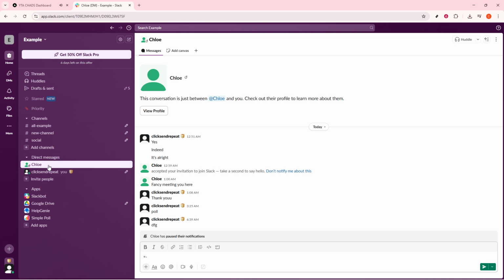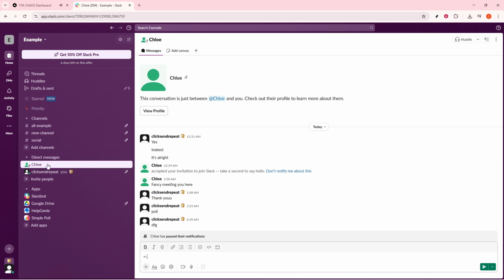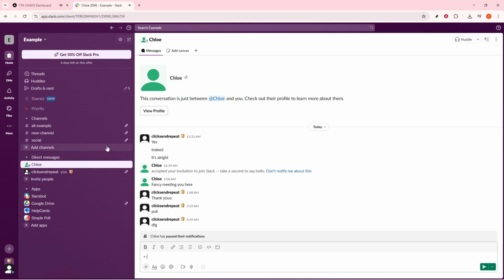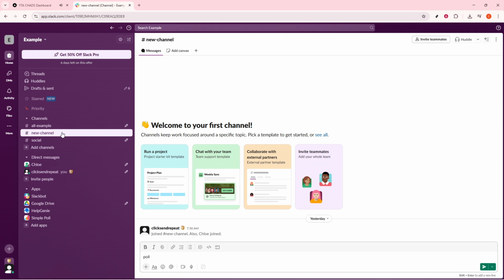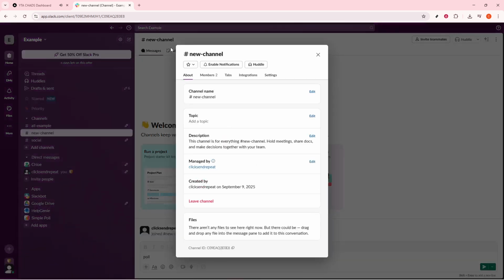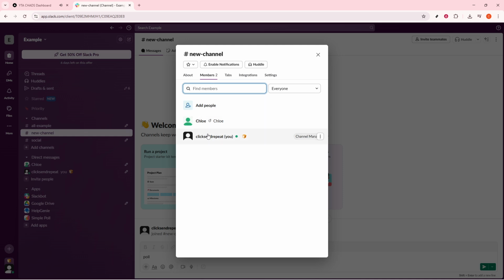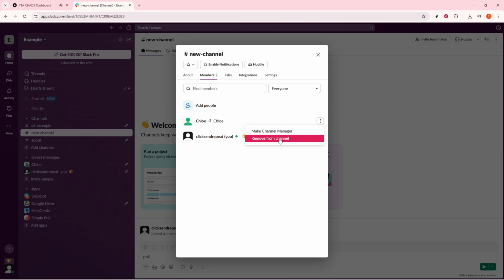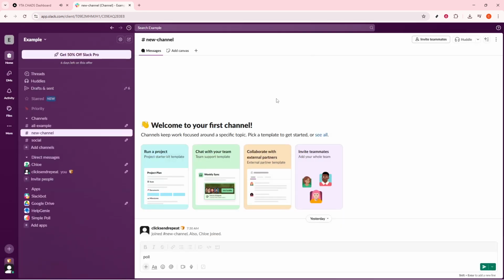How To Remove User From Channel in Slack kick someone out of a Slack channel Slack Tutorial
Need to manage your Slack workspace effectively? 🚫 In this complete Slack tutorial, we’ll show you how to remove a user from a channel and maintain control over your team’s communication. Learn step-by-step how to kick someone out of a Slack channel, manage permissions, and keep your workspace organized and secure. Perfect for team leaders, workspace admins, and anyone managing busy channels, this guide helps you maintain focus, protect sensitive information, and ensure smooth collaboration. Follow our clear instructions to master user management in Slack and keep your channels productive, professional, and clutter-free!